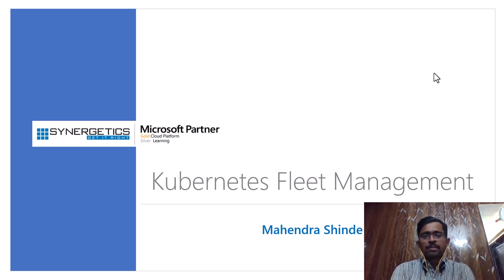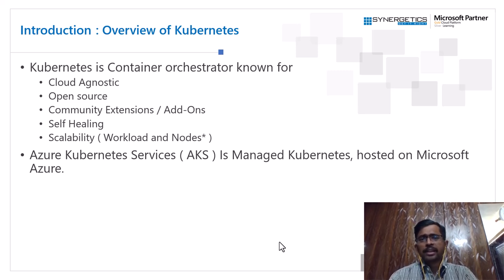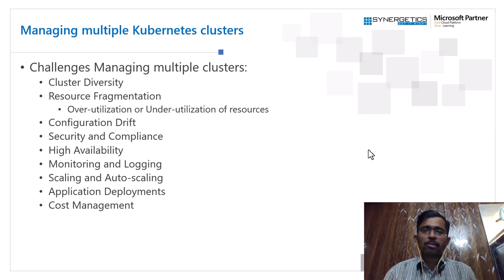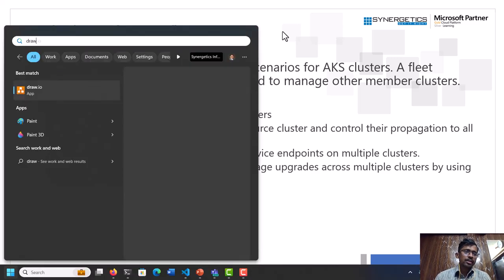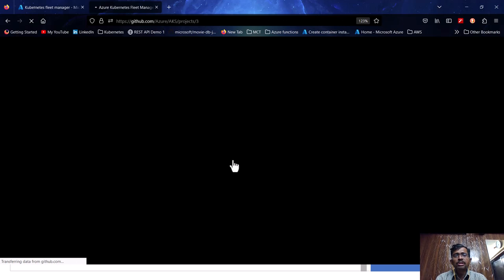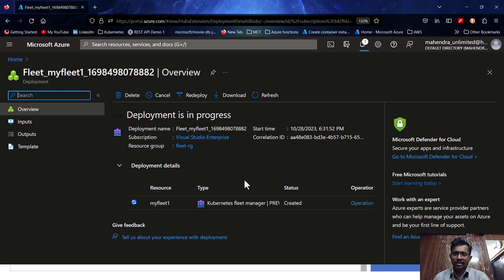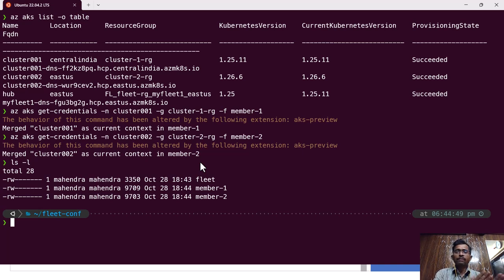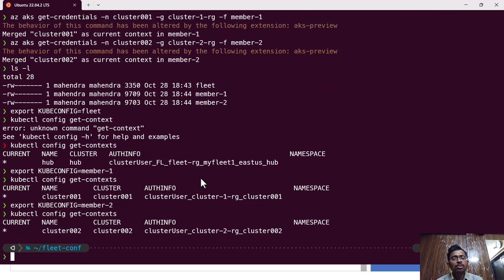Emerging Technology webinar on Azure Kubernetes Fleet Manager!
Kubernetes Fleet management on Azure for managing multiple AKS Clusters.
¡ Concept Visualization ¡ Active Experimentation ¡ Application Development

Why Synergetics?